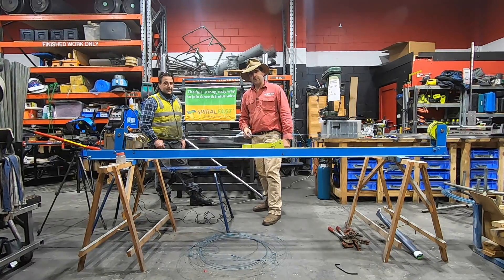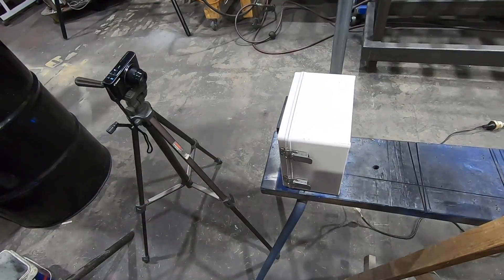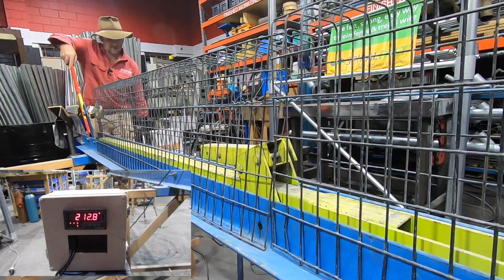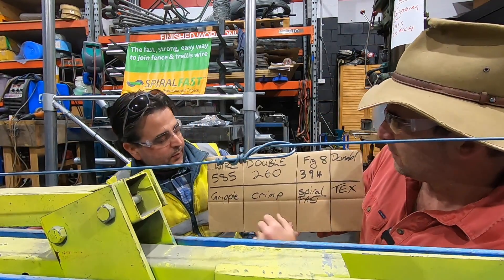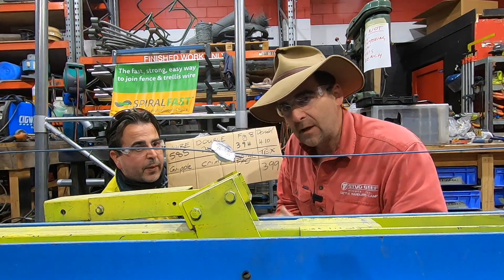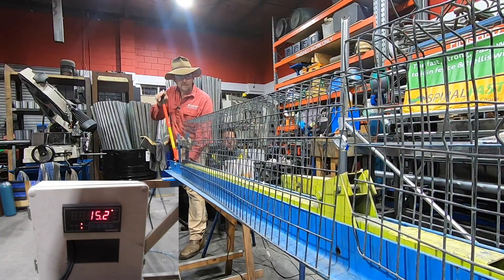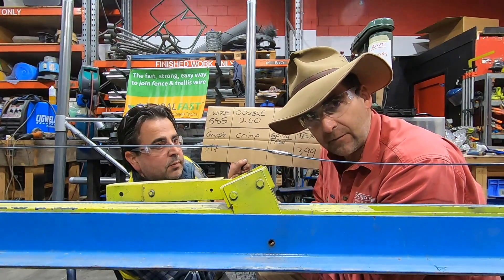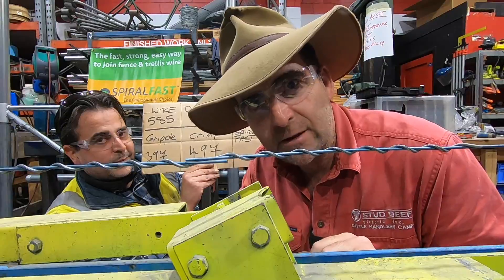Fencing Showdown! Knots vs crimps vs Spiralfast vs Gripple We Test Them!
Which fencing knot or joiner is actually the strongest? We put them to the test! 💪
Forget opinions—this video gives you the real numbers from a head-to-head lab-style test of fencing knots and wire joiners. Whether you're using a figure 8, Tex Brown, Donald knot, Gripple, crimp, or Spiralfast—this is the only video you'll need to decide what works best in the field. 🔧

We tested:

Most common fencing knots

Commercial joiners (Gripple, Hayes Crimp, Spiralfast)

Breaking strain & wire tension in kg

Tension loss + safety takeaways

🎯 Ideal for farmers, graziers, and fencing contractors working with high-tensile wire on regenerative, rotational, or traditional systems.

🧰 Explore trusted tools & gear I use
→ My Top Fencing Tools
→ Fence Troubleshooting & Tips

📍 Filmed in: Australia
🧪 Products Used: Spiralfast, Hayes HC2 Crimp, Gripple, various knots

00:00 – The Great Knot Debate
00:38 – Meet the Test Rig + Workshop Intro
01:15 – Test Setup Explained
02:02 – Breaking Strain of High Tensile Wire
03:01 – Knot Test Begins (Control Wire)
03:26 – Knot 1: Double Loop
04:08 – Knot 2: Figure 8
05:22 – Knot 3: Donald Knot
06:34 – Knot 4: Tex Brown Knot
08:11 – Joiner 1: Gripple Test
09:23 – Joiner 2: Hayes HC2 Crimp
11:03 – Joiner 3: Spiralfast Joiner
13:14 – Results Recap & Learnings
15:27 – Final Thoughts + Bonus Tip
16:34 – Outro & Website Info